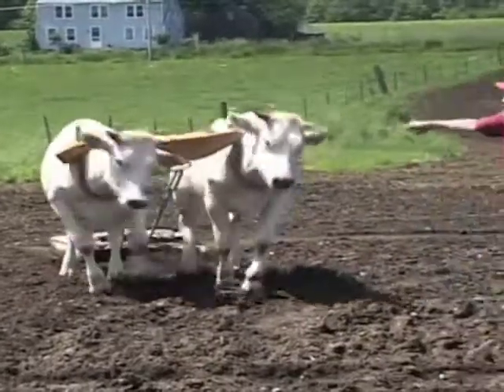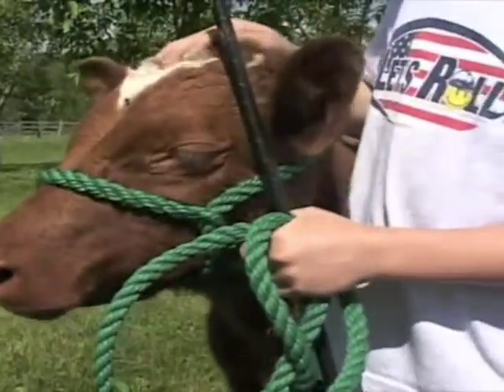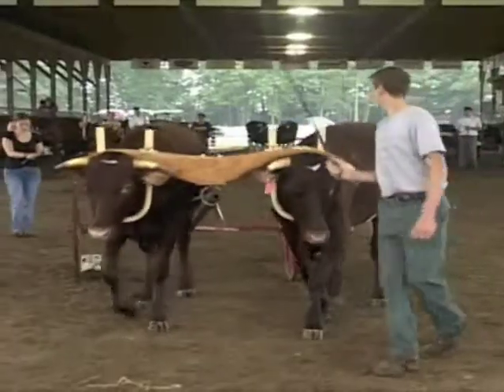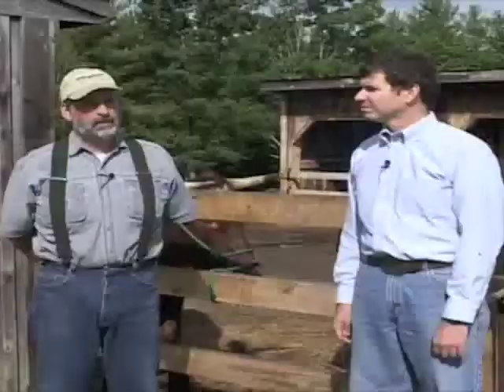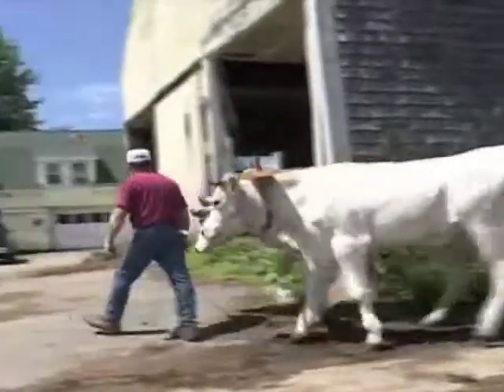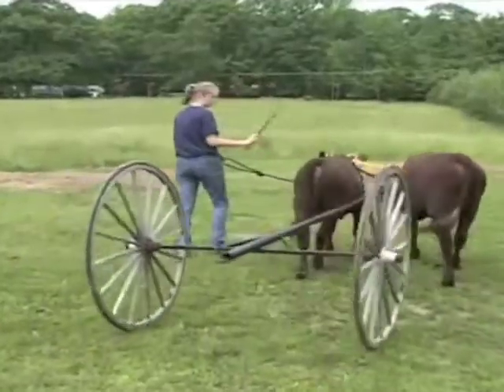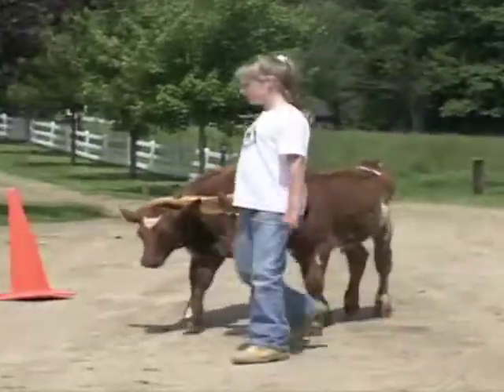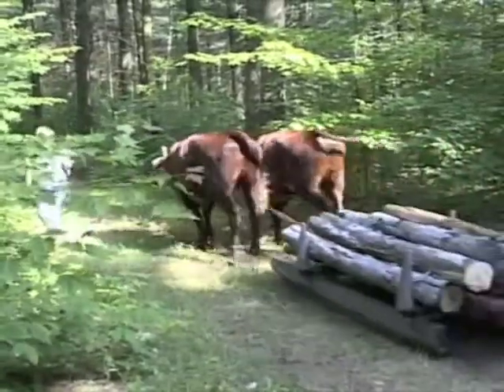Training Oxen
with Drew Conroy and Tim Huppe, present information on training a handy team of oxen using three kinds of commands - verbal, body position and physical touch. The step-by-step program starts with selecting calves, handling the animals in the barn, establishing training goals and pre-yoke training. They then move to how to yoke the team, hitch and work them, prepare for competition and doing practical work. This video clearly demonstrates that anyone with an interest in cattle can have the satisfaction of training a team. See how much progress you can make in the minimum training time of one month to educate and condition the cattle. 2 hours. DVD available from Rural Heritage.